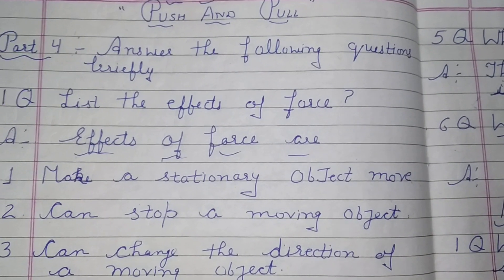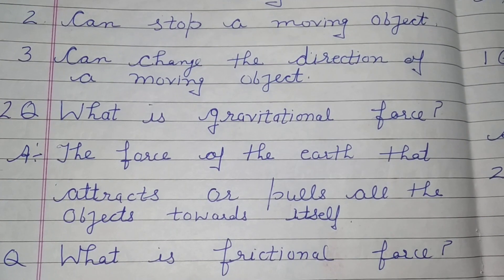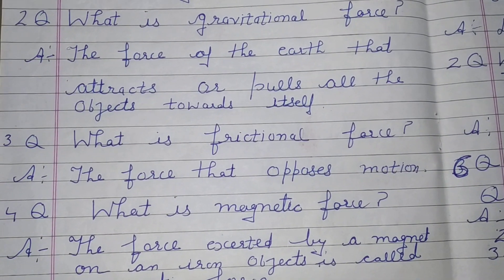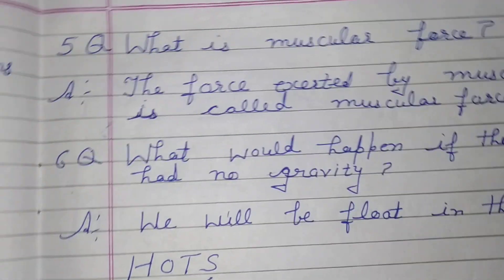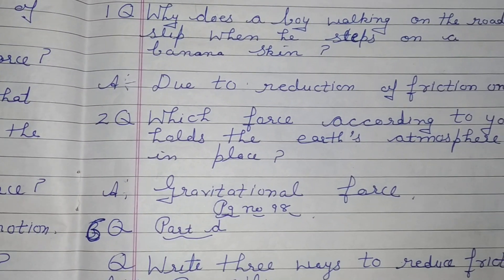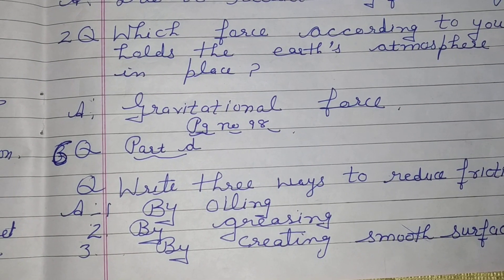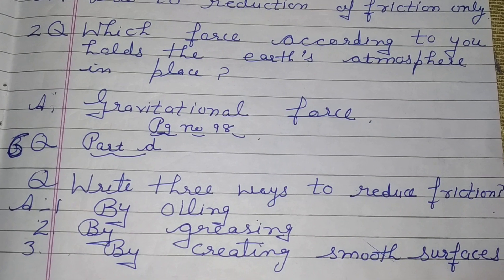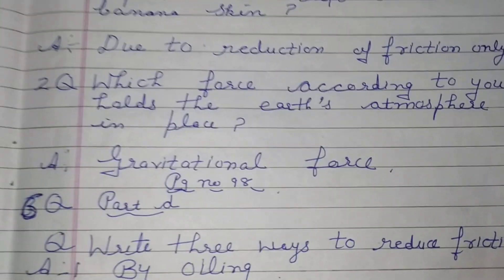Class-4, Subject-Science, Video-18, Chapter-11(Push and Pull), Part-4 by Mrs Varsha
Class-4th
Subject-Science
Video- 18
Chapter- 11(Push and Pull)
By-Mrs Varsha
 part-4